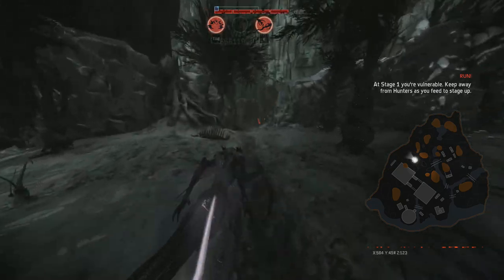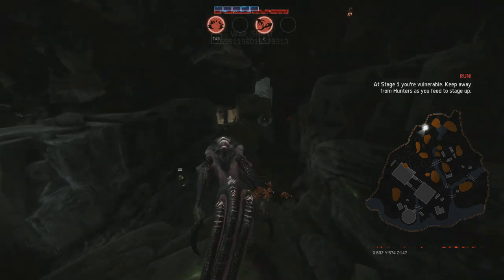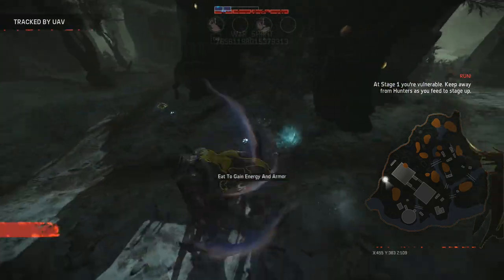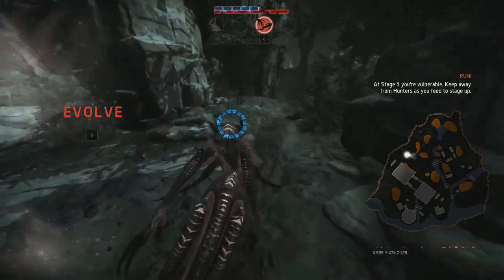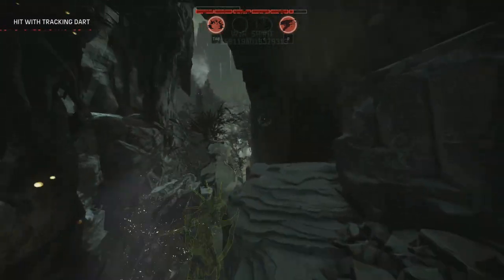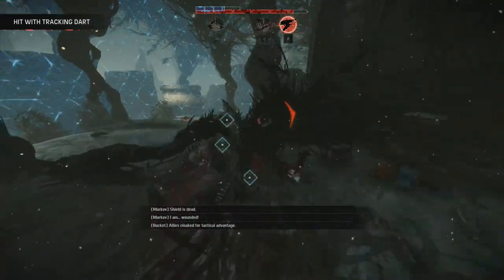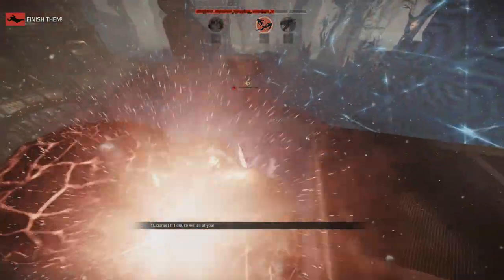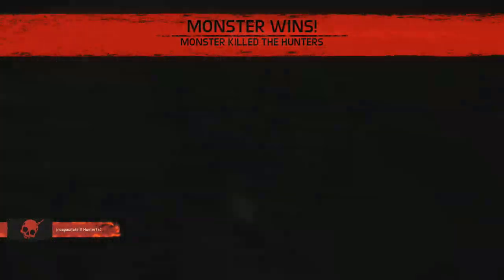Evolve: Wraith, Tier 3 Monster Gameplay/Thoughts! (PC 1080P)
Wraith hype!? Playing against the same group of high levels as last time, blowing up in their faces with the Wraith Warp Blast ability etc etc. Enjoy the gameplay/commentary! :D